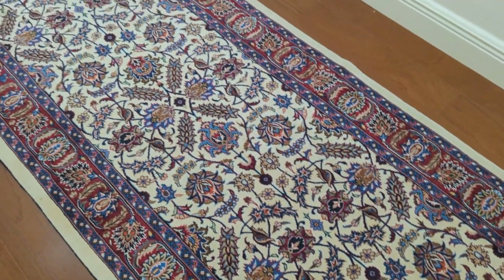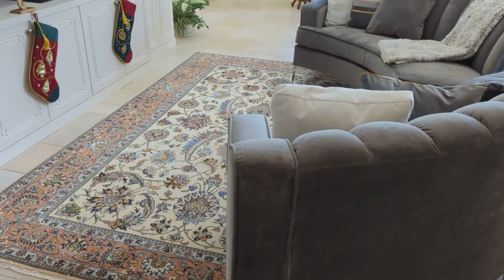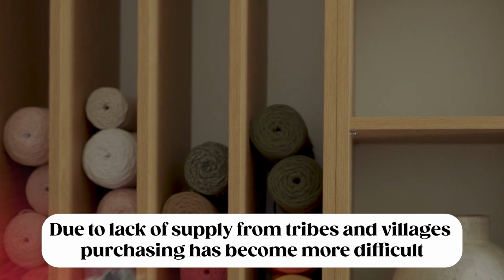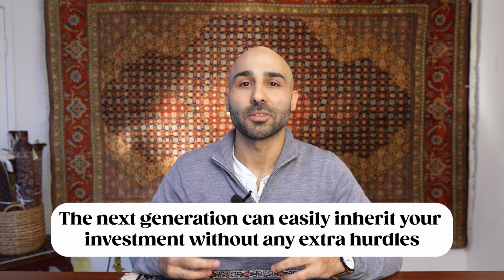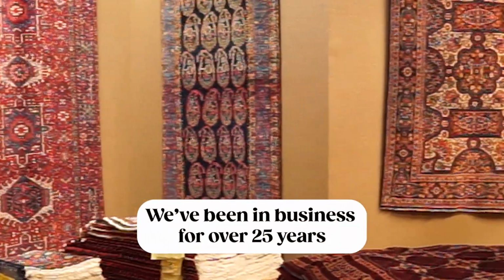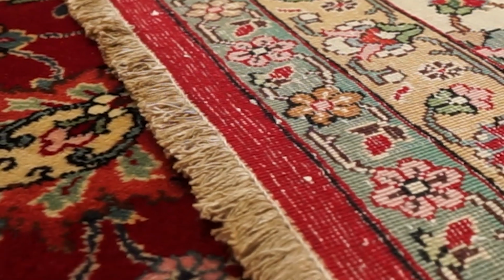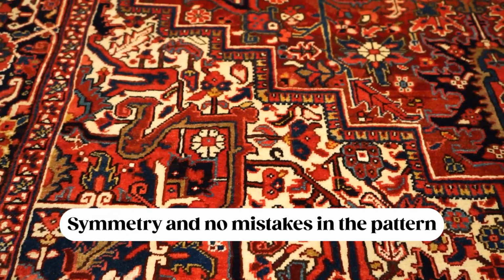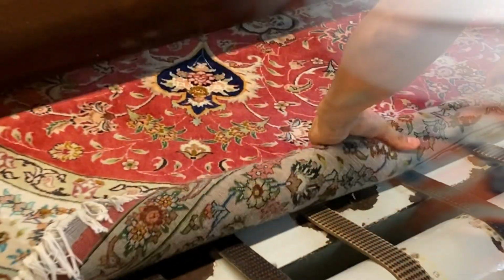Are Persian Rugs a Good Investment?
Have you ever wondered if a Persian Rug is a Good Investment? Let's answer this question in this video. Learn more 👇:

00:00 Intro
01:01 Top Reasons Why Persian Rugs Are Great Investments
04:40 How To Buy Investment Quality Persian Rugs
06:44 Make Sure The Rug Is In Excellent Condition
08:23 The Aesthetics Of The Rug
09:59 How To Properly Care For Your Rug
10:41 Learn More

Catalina Rug deals only 100% Hand-Knotted rugs, each is One-of-a-Kind and Certified Authentic.
“100% Hand-Knotted Rugs for Authentic Beauty”

Love our rugs and want to tell others?